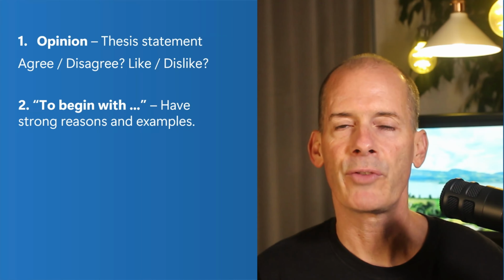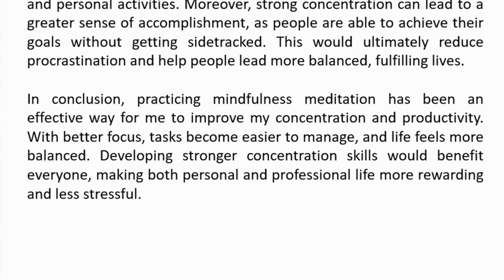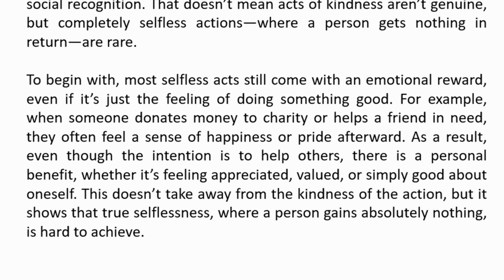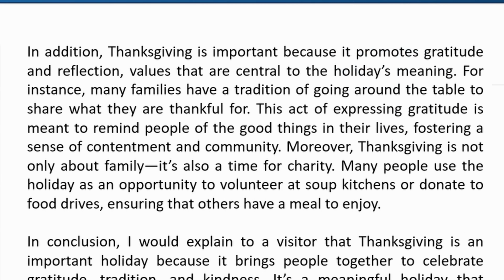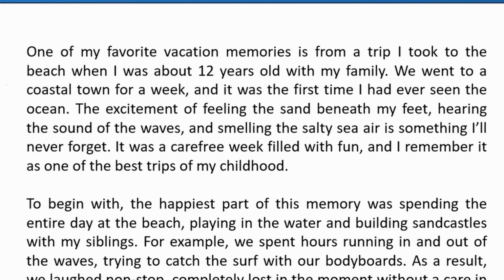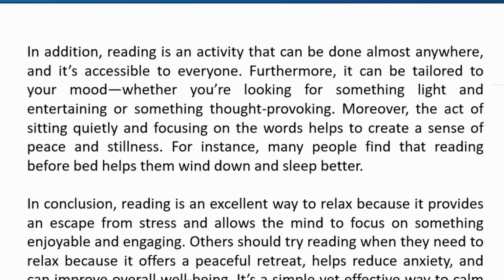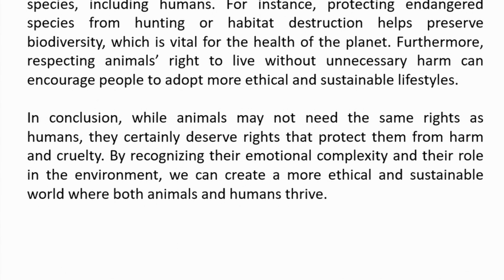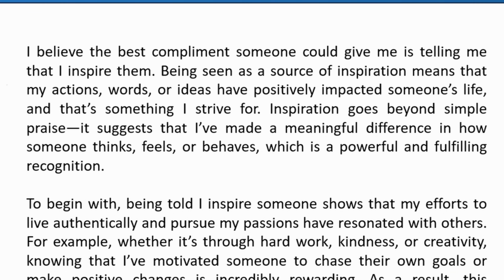PASS Your Duolingo English Test with This PROVEN Template!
Check out our #1 recommended 100 page Study Guide for the DET

Question: Have a question about the Duolingo English Test? Drop it in the comments!

The Duolingo English Test provides a convenient and reliable way for students to showcase their English language proficiency, especially when applying to universities in English-speaking countries. Similar to well-known assessments like IELTS and TOEFL, this internationally recognized test is widely accepted by many educational institutions worldwide. For those considering studying abroad, the Duolingo English Test offers a valuable option. To determine if your desired university accepts this assessment, simply visit the Duolingo English Test website.

Timecodes
00:11 - Introduction and Challenges Of The Speaking Section
00:48 - Tip 1: Speak Regularly
02:02 - Tip 2: Use Core Ideas
02:57 - Tip 3 Use Four-Paragraph Template
04:22 - Sample Question 1
06:31 - Sample Question 2
08:28 - Sample Question 3
10:37 - Sample Question 4
12:35 - Sample Question 5
14:43 - Sample Question 6
16:30 - Sample Question 7
18:26 - Sample Question 8
20:37 - Sample Question 9
22:46 - Sample Question 10
24:42 - Outro

About: This video is about helping you excel in the Duolingo English Test Speaking Section! 🎙️ I share three essential tips and a proven four-paragraph template to help you succeed. 🚀 You’ll learn how to practice speaking English regularly to improve fluency, use core ideas to create structured and engaging responses, and apply a step-by-step template to organize your answers effectively. With clear explanations, sample questions, and real-world examples, this guide is designed to improve your language skills and boost your confidence for test day. 🌟 Whether you’re feeling nervous or just need a plan, this video has everything you need to feel ready!